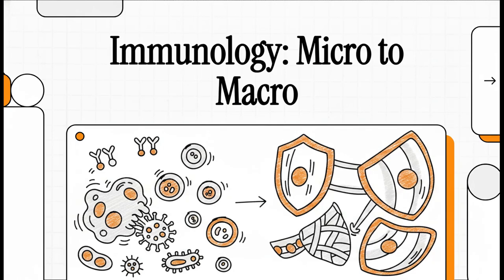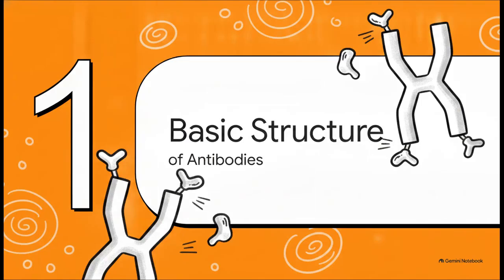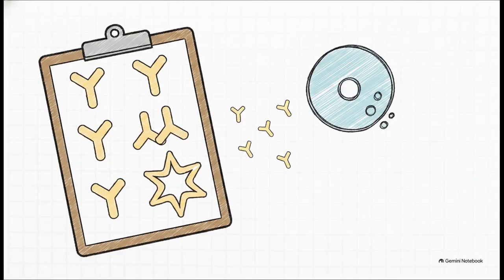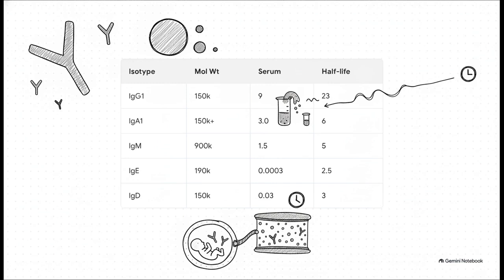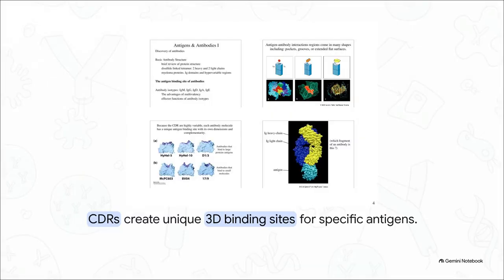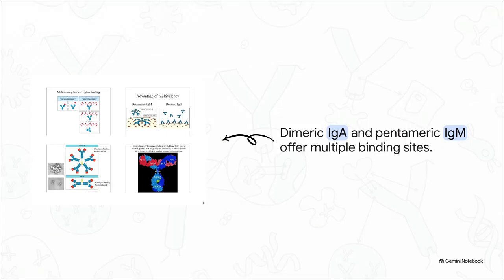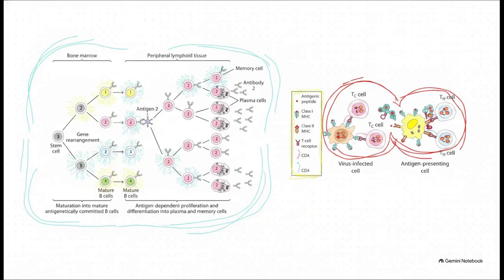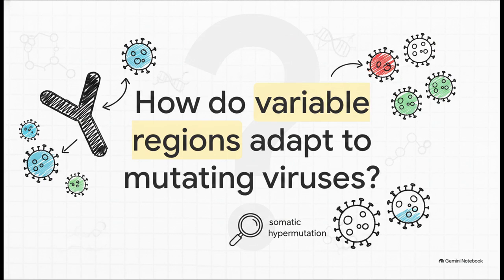Immunology Micro to Macro : Antibody & Antigen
From a single immune cell… to a response that protects the entire body.

Immunology is a story that begins at the microscopic level and extends to every organ, tissue, and system in the human body.

In this video, we'll explore Immunology and connect the cellular mechanisms to the bigger picture of human health and disease.

🎥 Watch now on (The Scientific Dose).